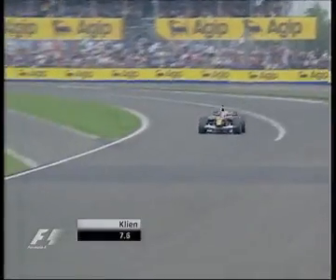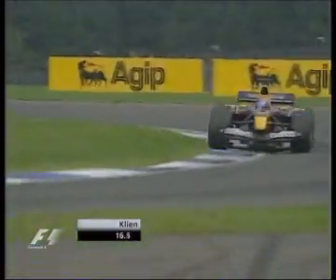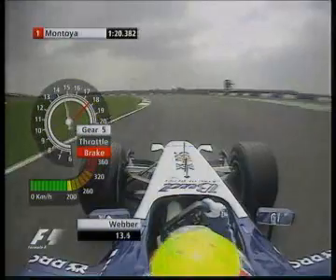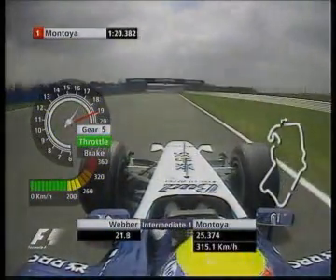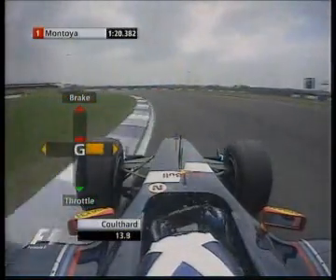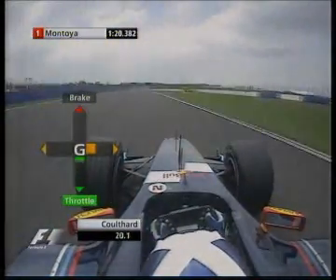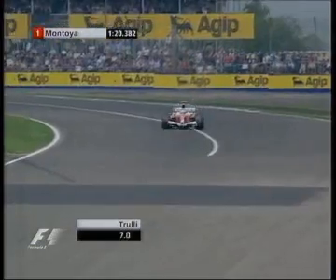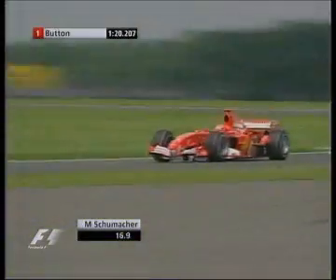The Best Corner in F1!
Becketts at Silverstone - this video is a compilation of footage from Becketts during qualifying for the 2005 British Grand Prix. Enjoy!